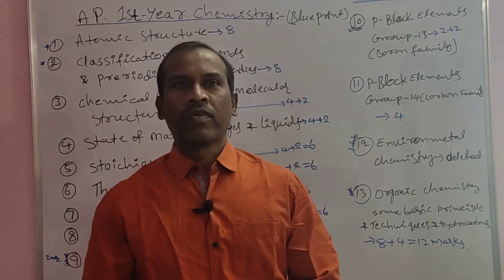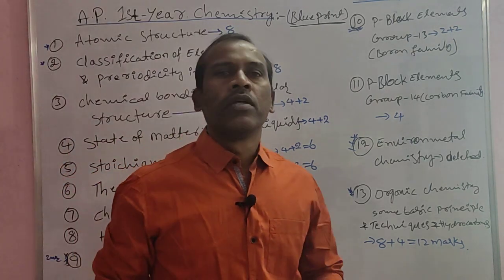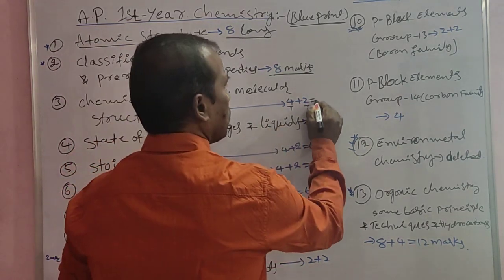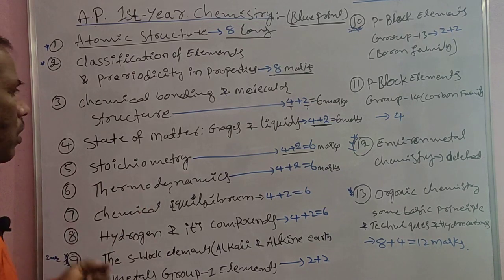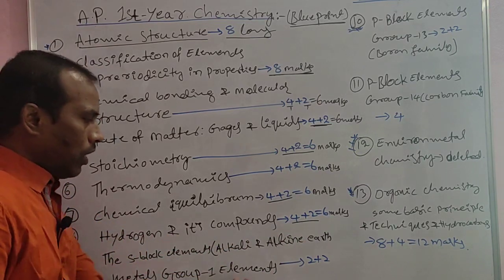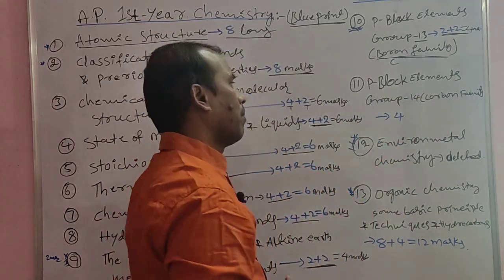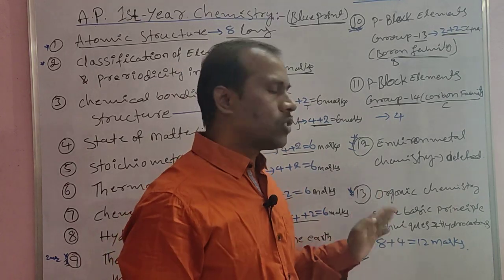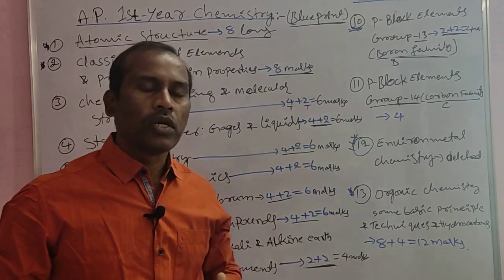A.P/ Jr.CHEMISTRY / Chapter wise Weightage Marks// A.P BLUE PRINT //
A.P // JR Inter chemistry: chapter wise Weightage marks according to blue print of A.P